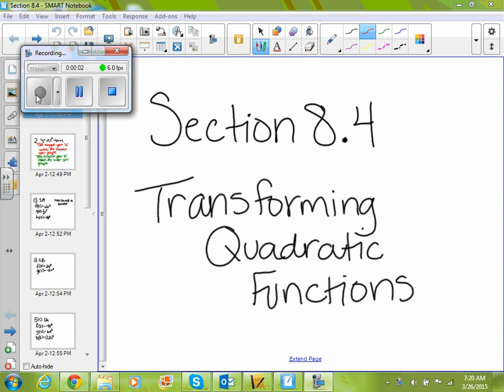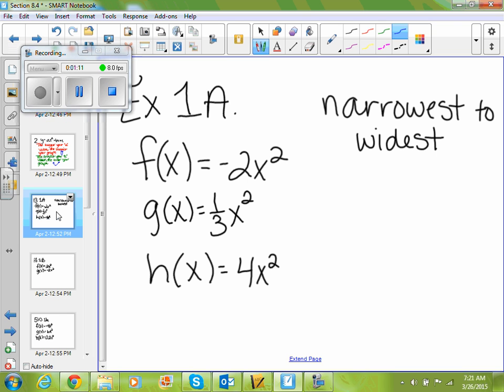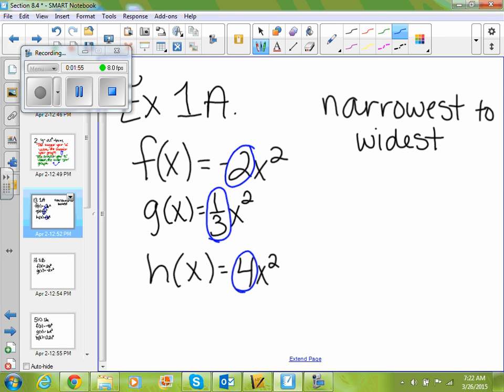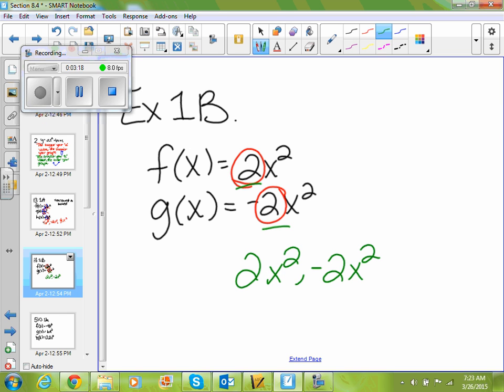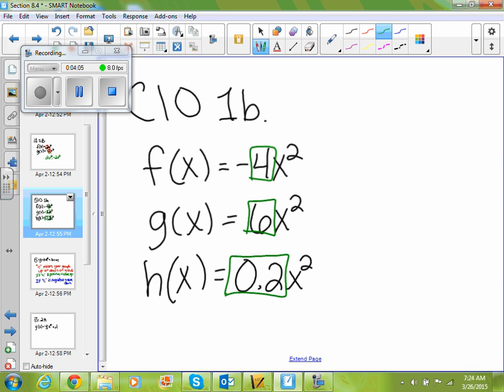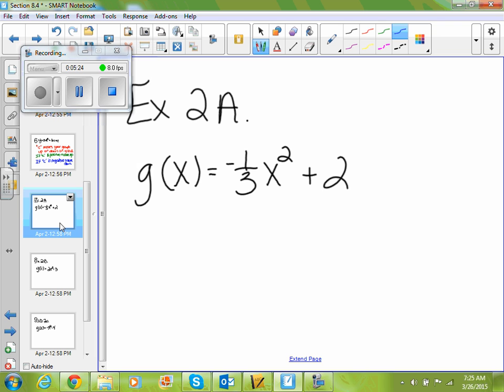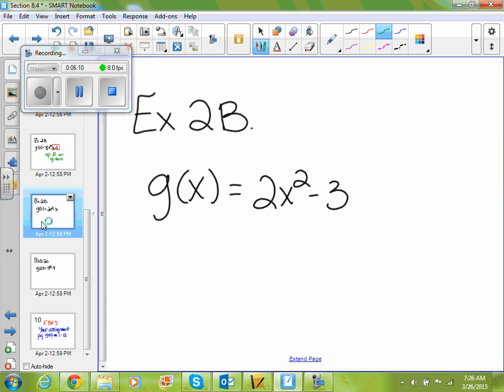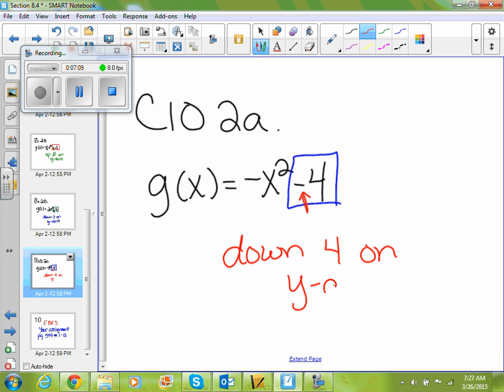Alg1 8.4 Transforming Quadratic Functions